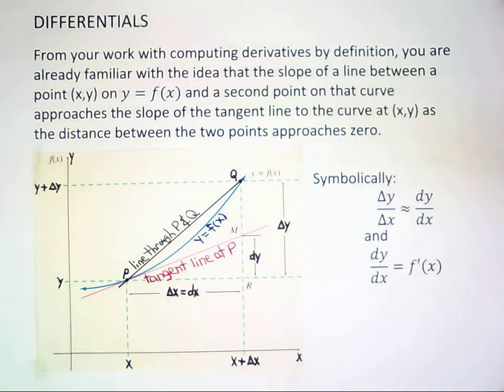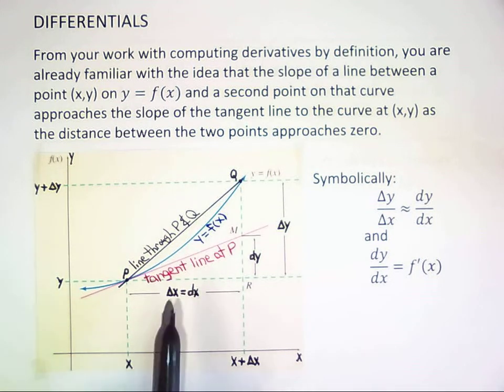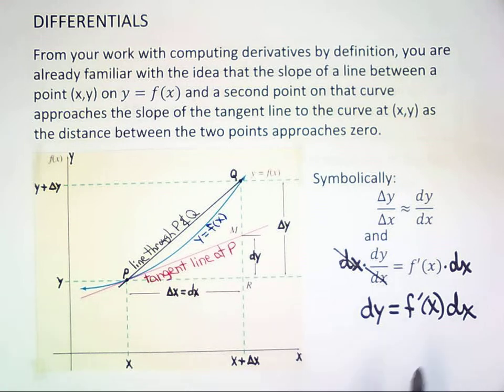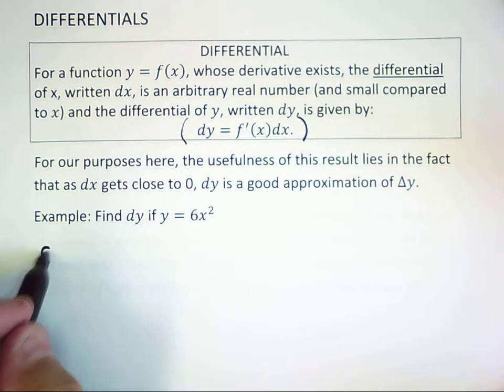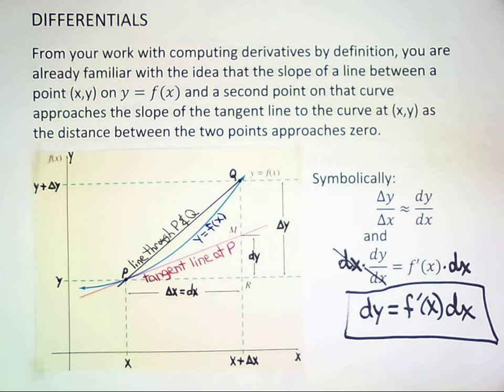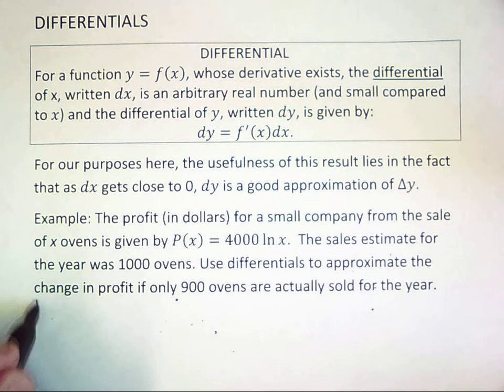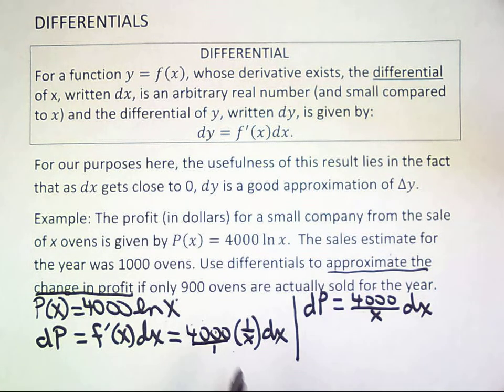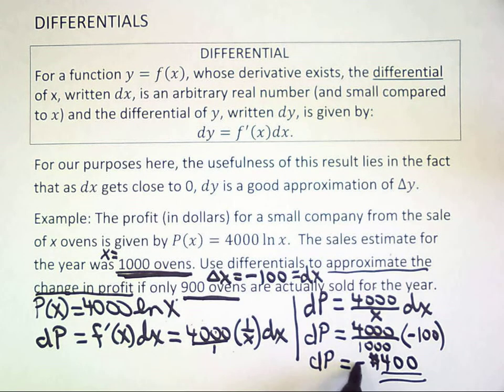DM 08: 01-Differentials Intro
Derivatives-More: Intro to differentials